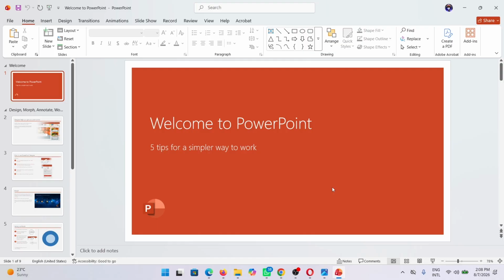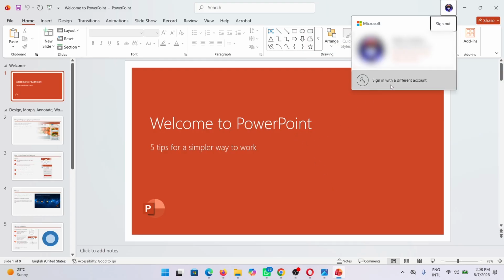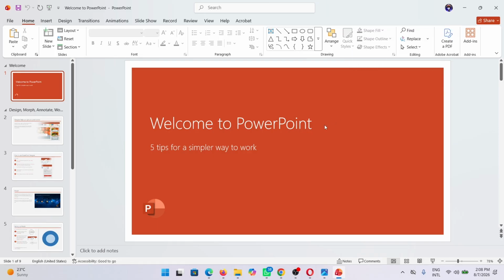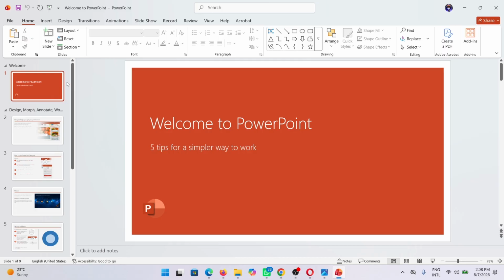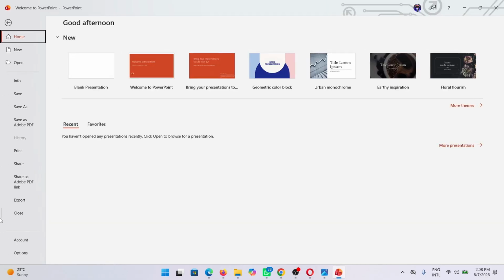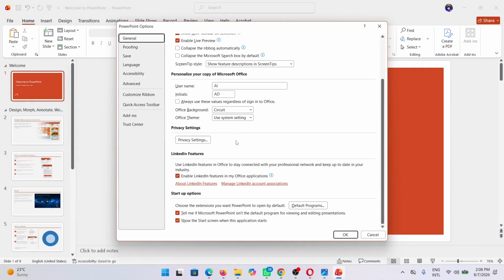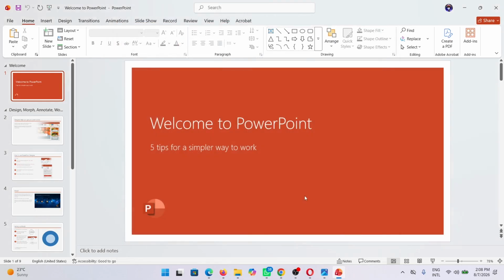How to Fix PowerPoint Designer Not Working [Full Guide]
PowerPoint Designer Not Working? This full guide walks you through step-by-step solutions to repair the Designer feature, covering settings, Office 365 updates, add-ins, and file compatibility. Learn how to enable PowerPoint Designer, clear cache, and troubleshoot common errors so you can restore intelligent design suggestions and PowerPoint design ideas fast. Ideal for beginners and advanced users seeking PowerPoint troubleshooting tips, quick fixes, and a reliable workflow for Microsoft PowerPoint presentations.